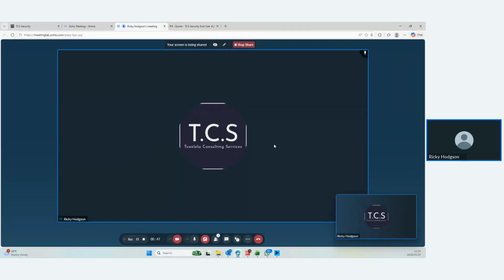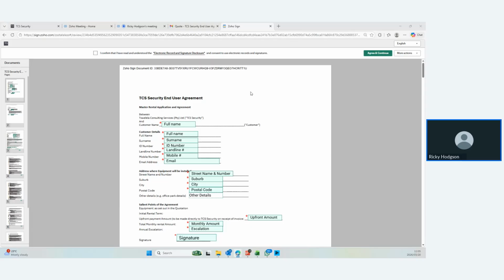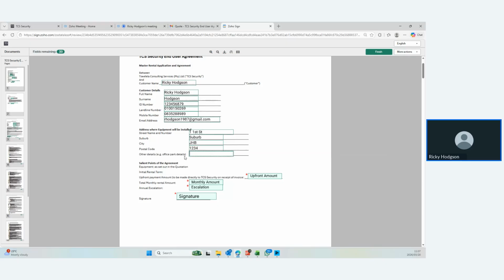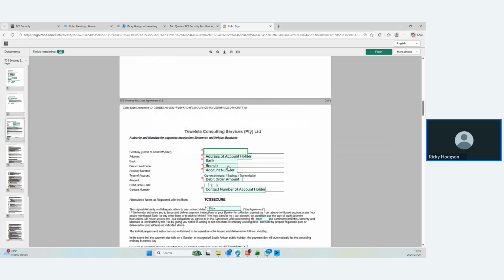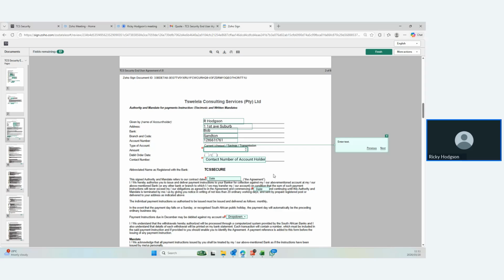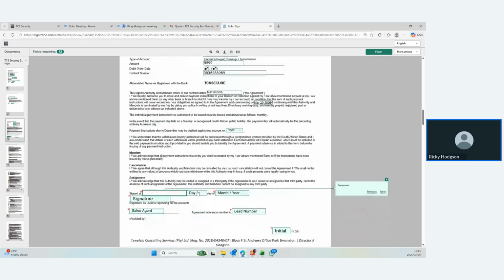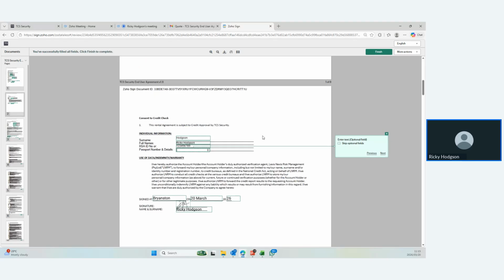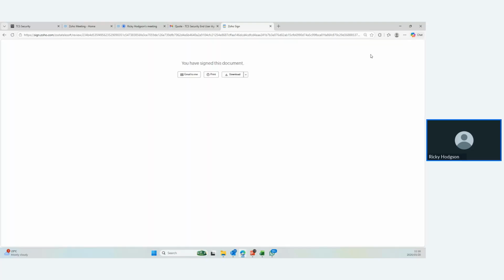Completing a TCS End User Agreement (Zoho Sign)